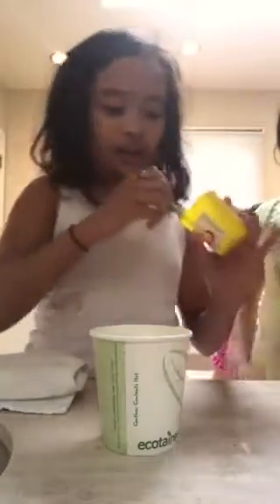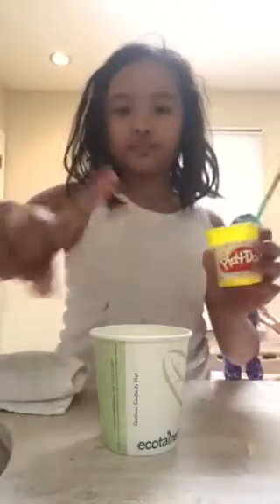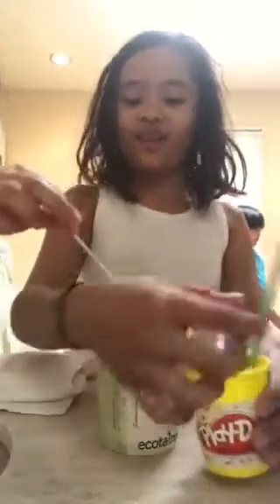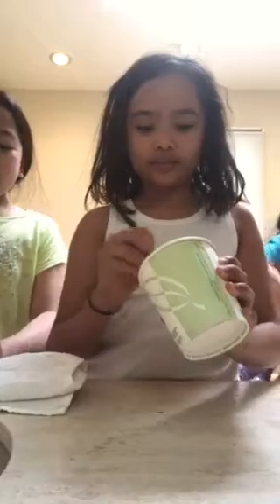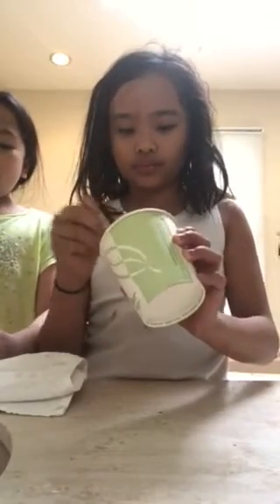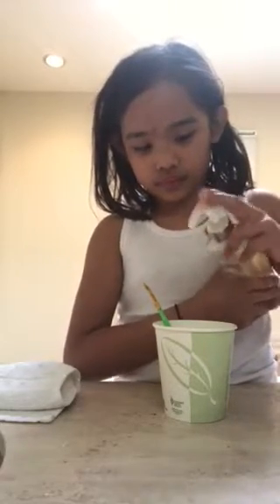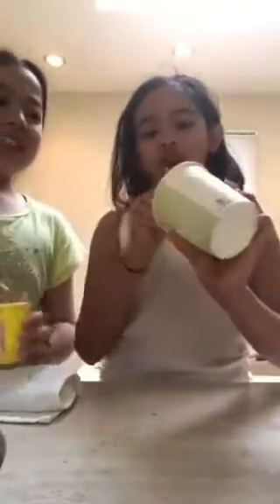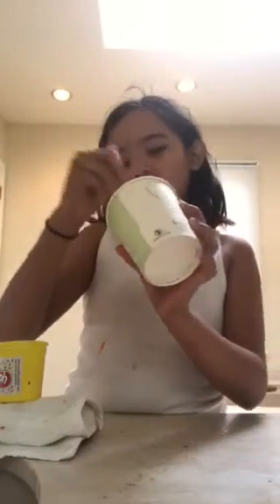(Vlog 5)having fun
Always have fun yasssss